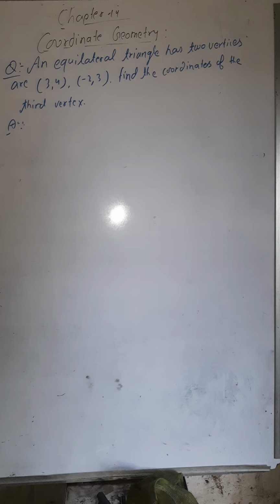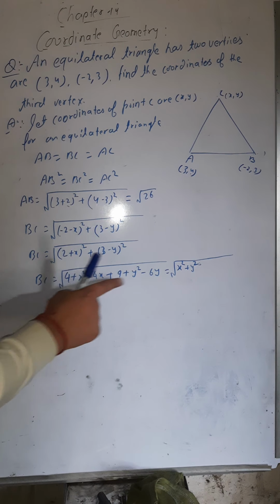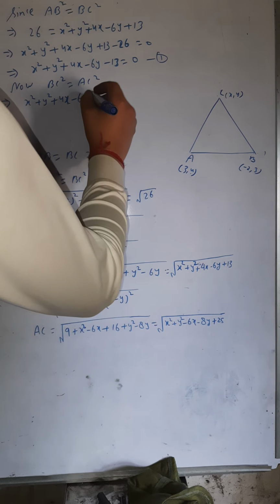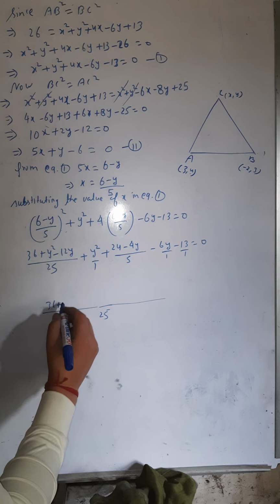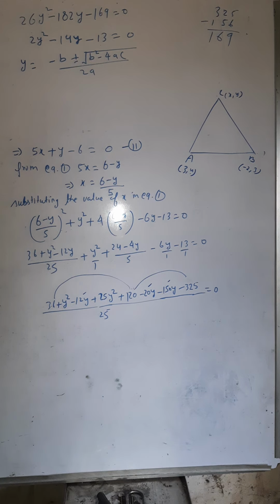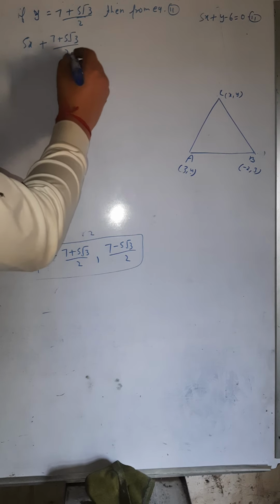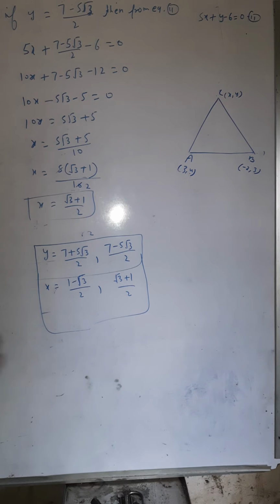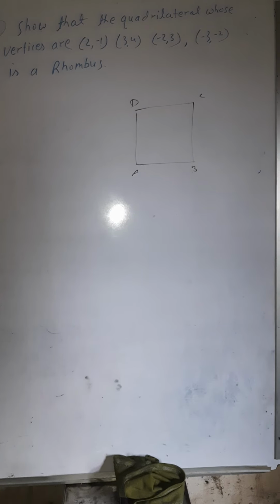Mathematics for Class10th, Chapter14, Coordinate Geometry, Part10